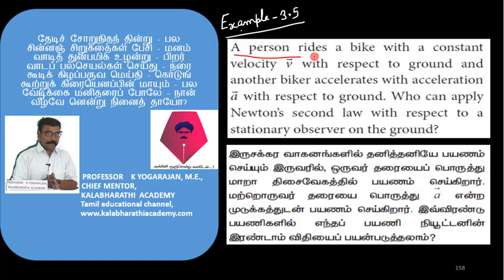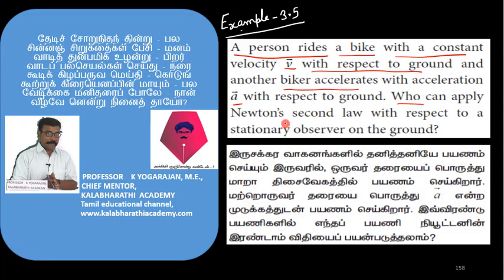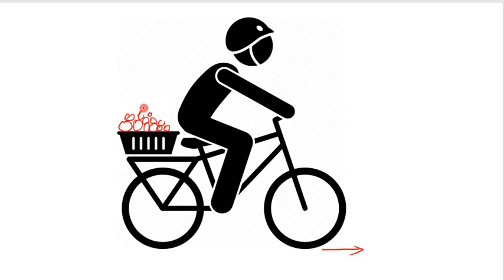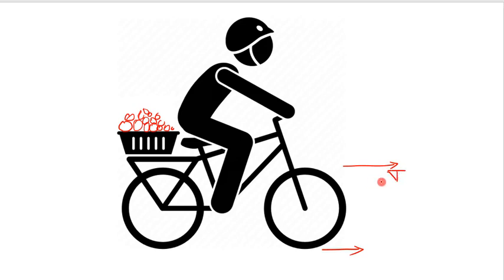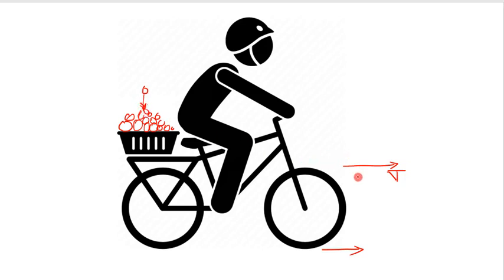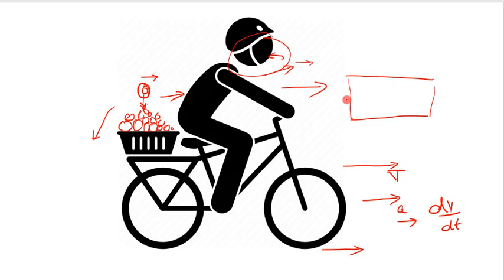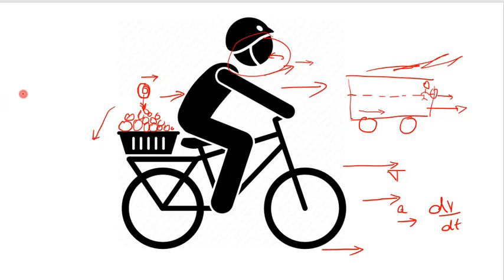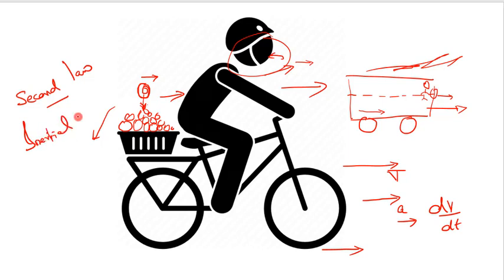5.Physics | Laws of Motion | Example 3.5